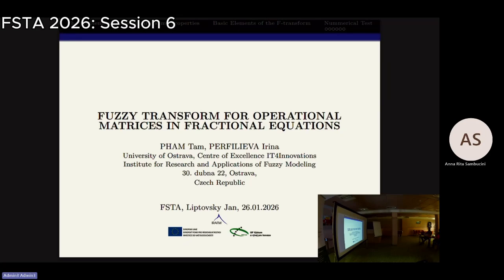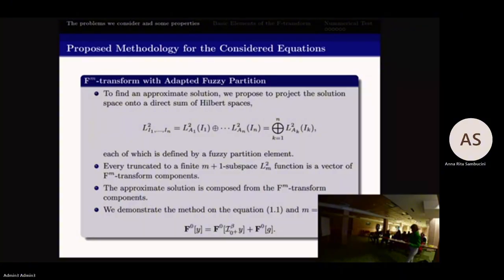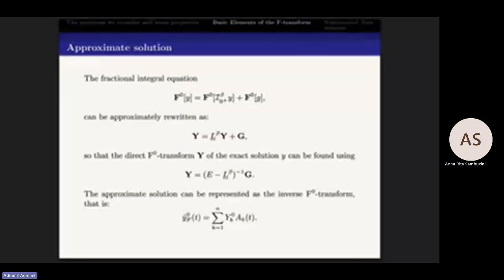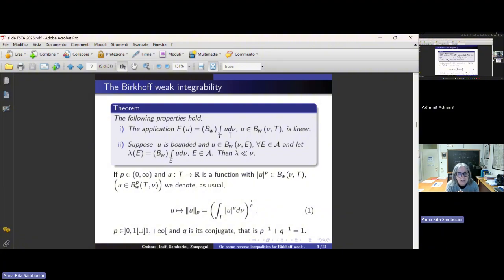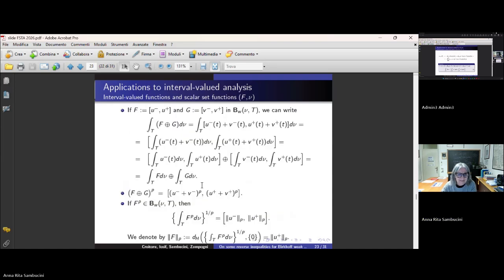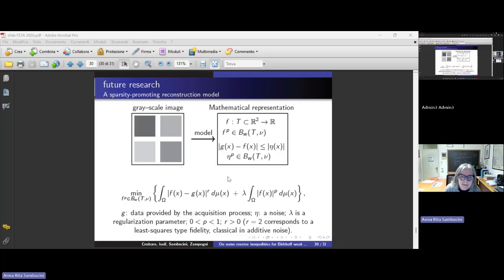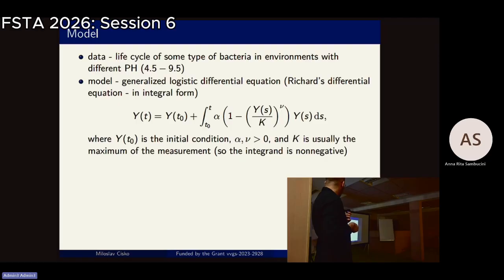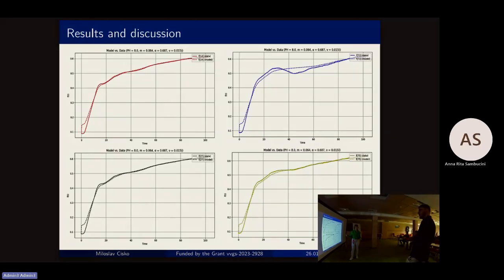FSTA 2026 session 06